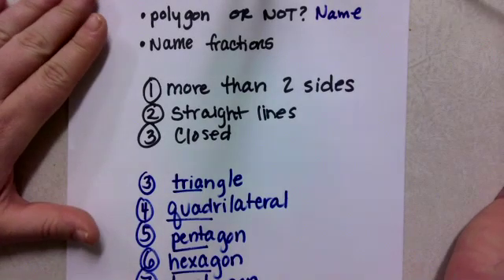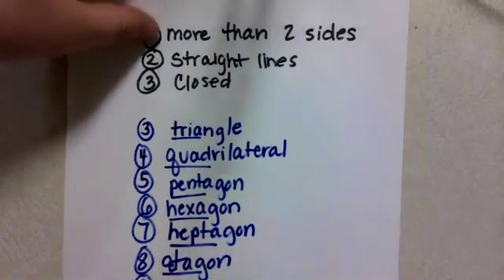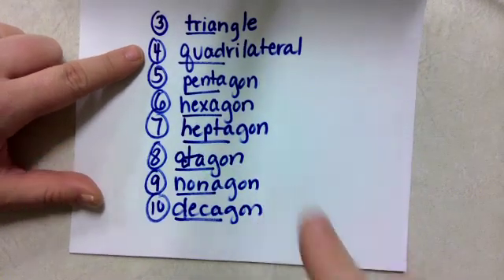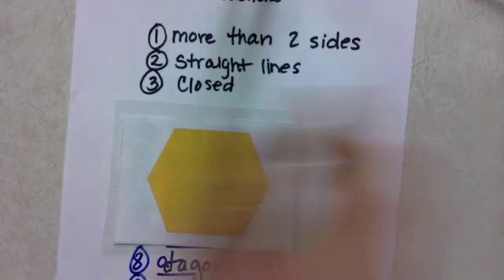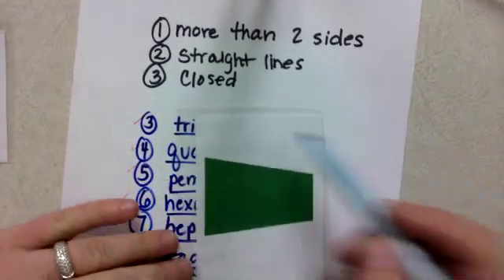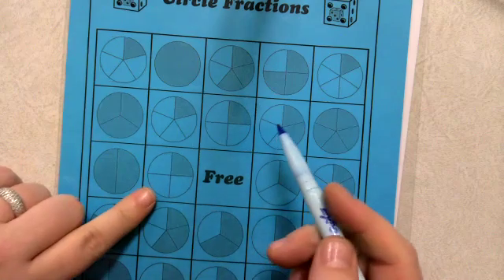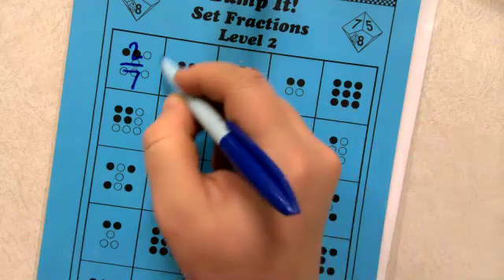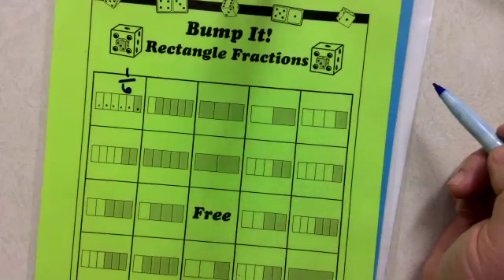3rd Grade Small Group Dec 5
This video was created for a paraprofessional to use as a guide to a third grade small group math lesson.